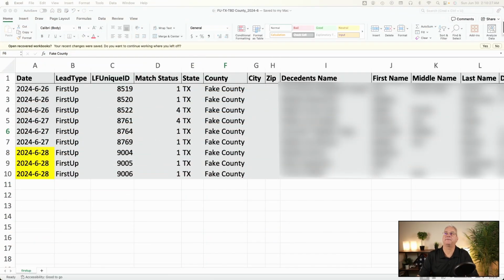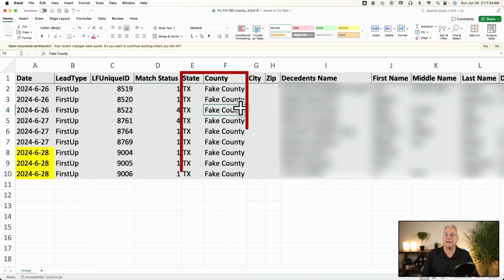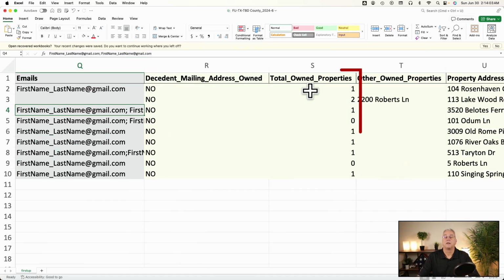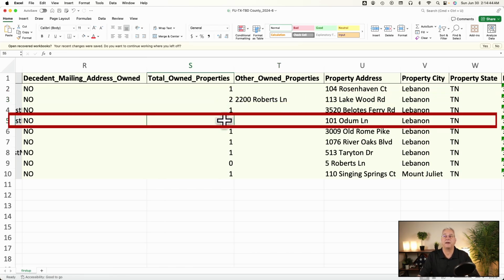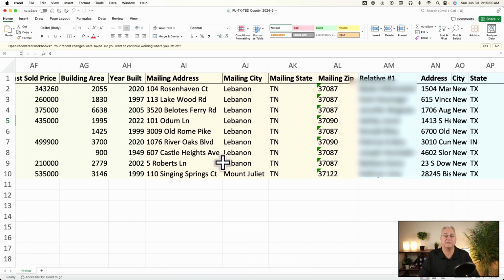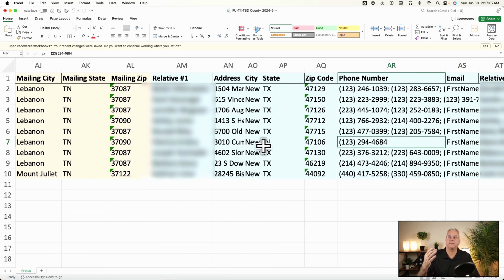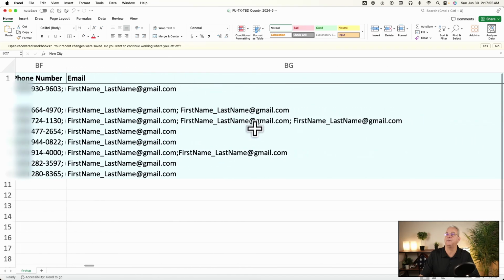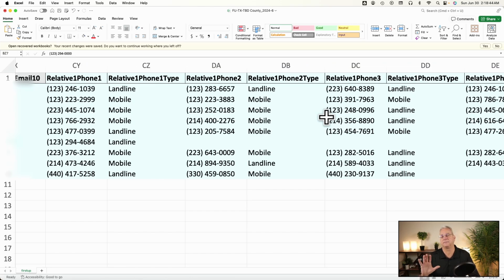Discover What's Inside the LeadFuzion Daily FirstUp (pre-Probate) File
🎥In this video, we delve into the structure and key components of the First Up Leads file, showing you how it can revolutionize your marketing strategies. Learn about the critical data points, including lead dates, match statuses, decedent information, and property details.

⏱ Timecodes:
00:00 - What's inside the file.
00:12 - Case Filing Information.
01:17 - Decedent Information.
02:05 - Property Information.
04:07 - Relatives Information.
05:09 - Phone Dialers.

▶ Register at LeadFuzion to claim $𝟔𝟎 𝐢𝐧 𝐋𝐞𝐚𝐝𝐟𝐮𝐳𝐢𝐨𝐧 𝐜𝐫𝐞𝐝𝐢𝐭. With LeadFuzion Credits, you can download free data such as Nationwide lists, Leads like probates, and Skip tracing appends.

📞 𝐍𝐞𝐞𝐝 𝐇𝐞𝐥𝐩? Our chat support is ready to assist you. Reach out for any questions or comment on the video.